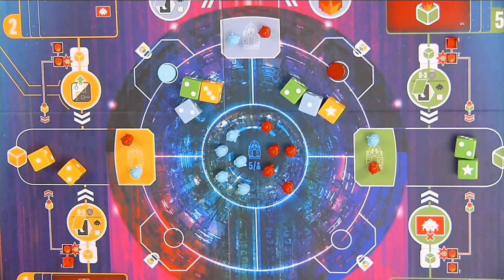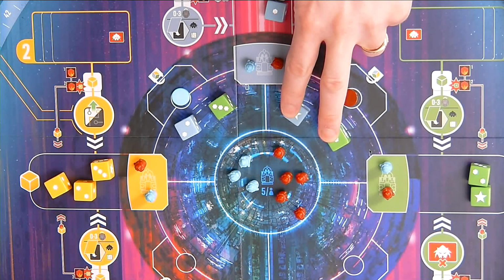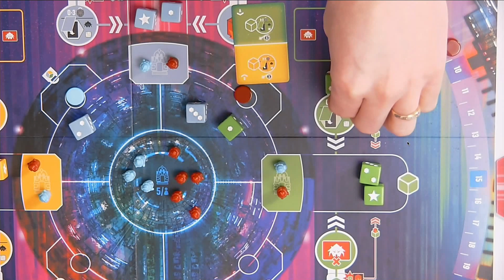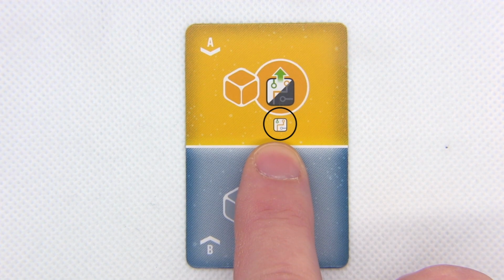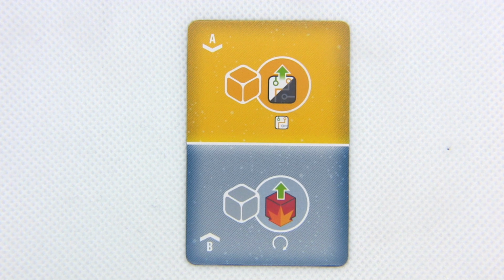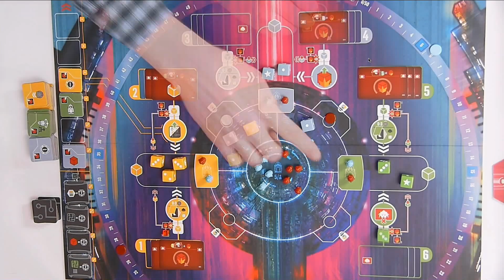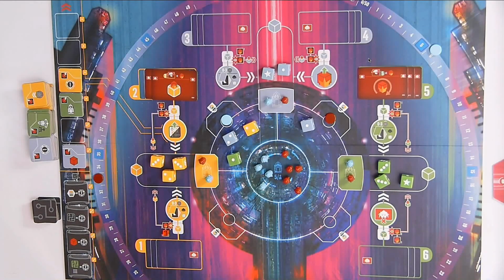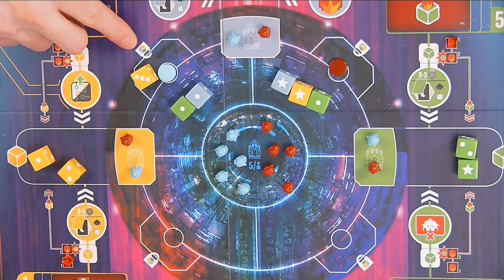Black Angel - How to Play Solo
To learn how to add HAL (the AI opponent) to your games of Black Angel, this is the video for you!  Please let me know any questions, comments or feedback in the comments section below.  Now click play, or click on any of the links below to jump right to a topic!

00:00 - Introduction
00:30 - Solo game overview
01:06 - Setup for the solo game
03:32 - HAL turn sequence overview
04:33 - HAL turn sequence A
08:09 - HAL command ships action
11:10 - HAL discover technology action
13:30 - HAL destroy ravagers action
16:21 - HAL - repair the Black Angel action
18:40 - HAL turn sequence B
18:54 - Re-roll HAL's dice
19:20 - Advance the Black Angel for HAL
19:59 - Solo game - things to keep in mind on your turn
21:20 - End of game

Here is the BGG / Board Game Geek list of all of the Modern Cardboard videos

Other ways to contact ModernCardboard

It all helps me invest in better gear, more games and other miscellaneous channel support.  Thanks again!